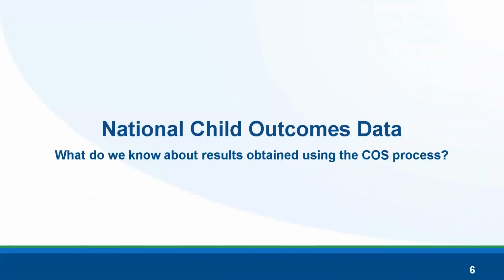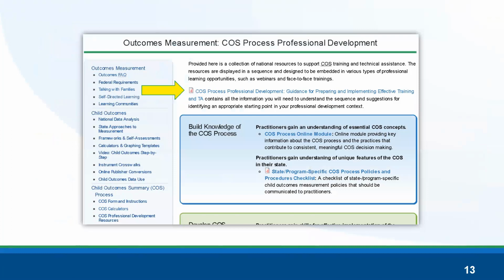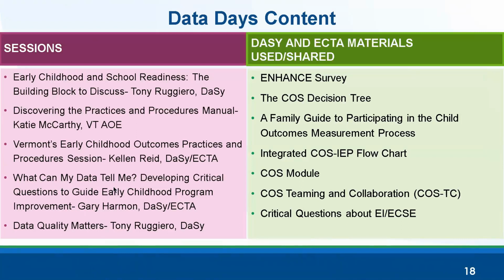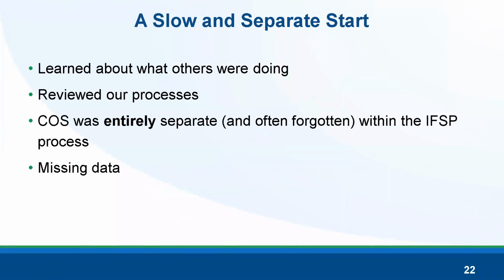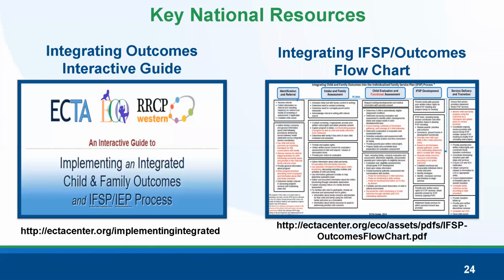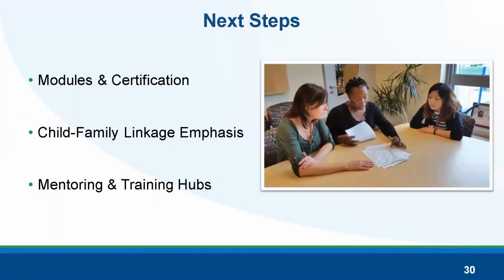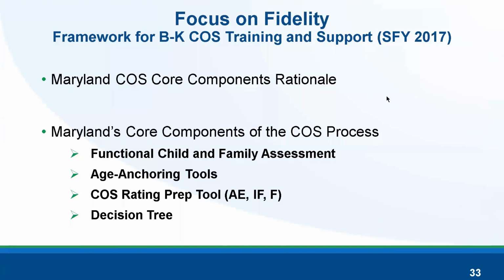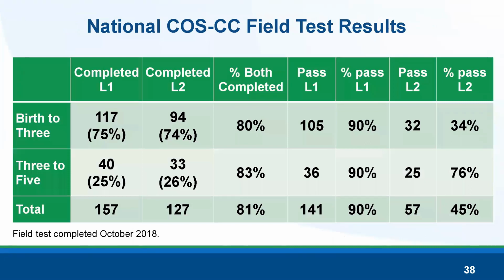Guidance for Implementing Effective Training and TA on the Child Outcomes Summary (COS) Process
Presenters provide an overview of the national resources available to support COS training and TA, and how they might be incorporated into ongoing professional development (PD). State Part C and 619 leaders share information about their COS PD systems, including how they are addressing critical staff knowledge and skill development needs and impacts of training efforts on COS data quality.

The ECTA Center is a program of the FPG Child Development Institute of the University of North Carolina at Chapel Hill, funded through cooperative agreement number H326P170001 from the Office of Special Education Programs, U.S. Department of Education. Opinions expressed herein do not necessarily represent the Department of Education's position or policy. Project Officer: Julia Martin Eile